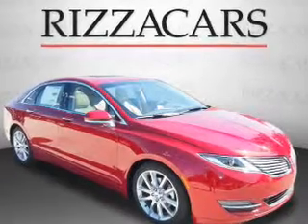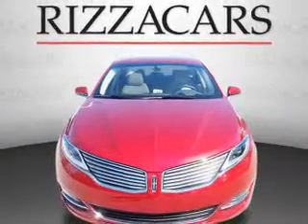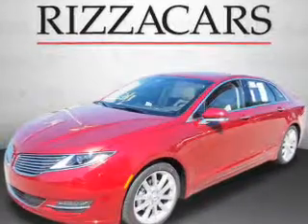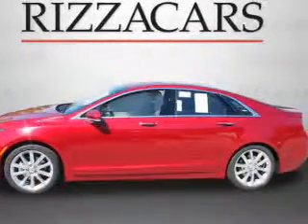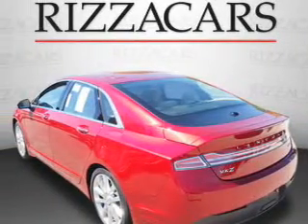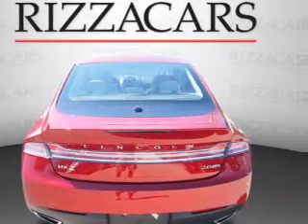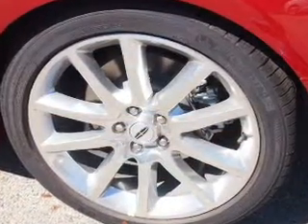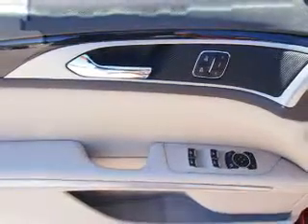2016 Lincoln MKZ LG7470 - Orland Park IL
Year: 2016
Make: Lincoln
Model: MKZ
Trim: AWD
Engine: 2.0 liter cylinder
Transmission: Automatic With Overdrive
Color: Red
Mileage: 0
Address:
8100 West 159th StreetOrland Park, IL 60462
VIN:3LN6L2J9XGR612349